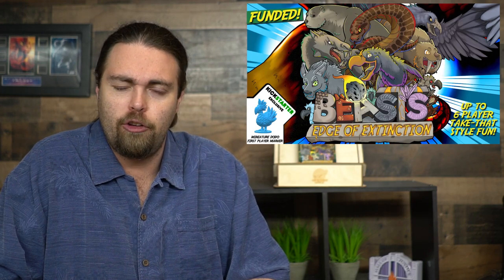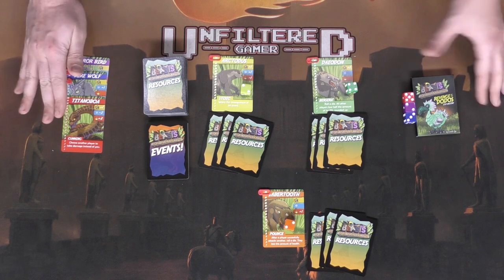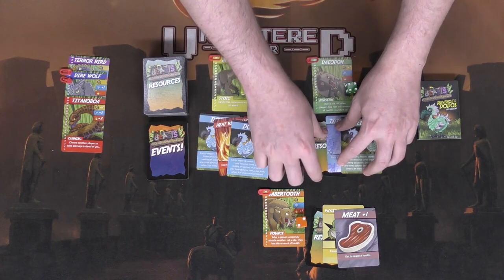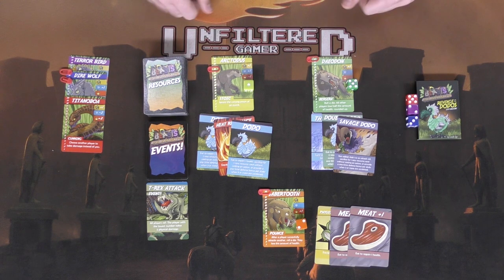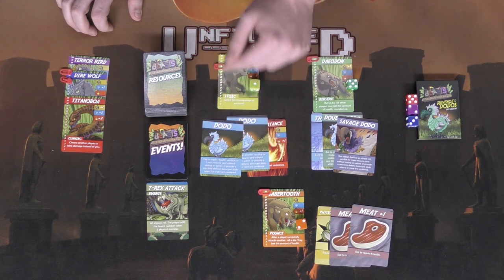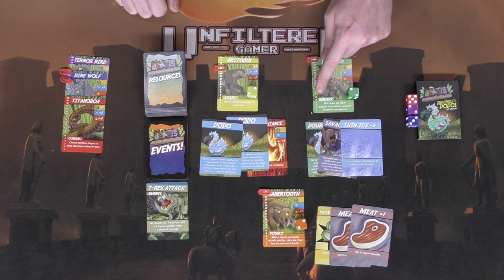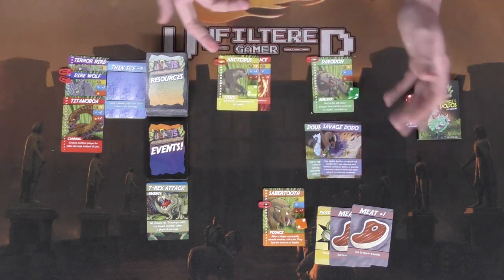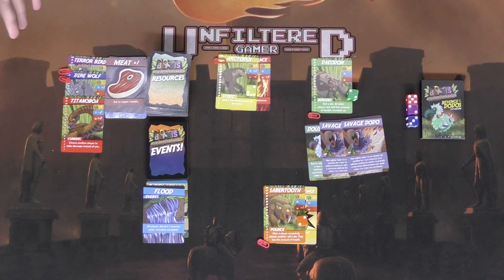Beasts: Edge of Extinction - Card Game Review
Beasts: Edge of Extinction Review by Unfiltered Gamer